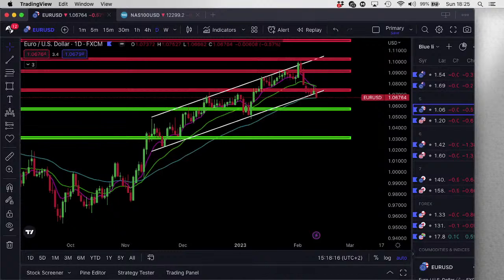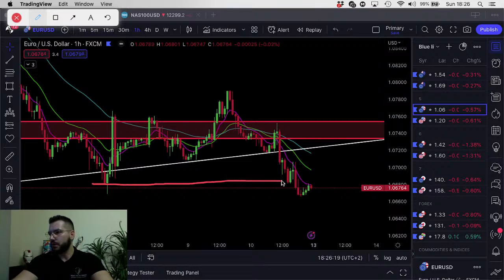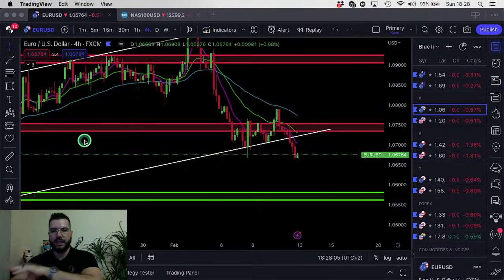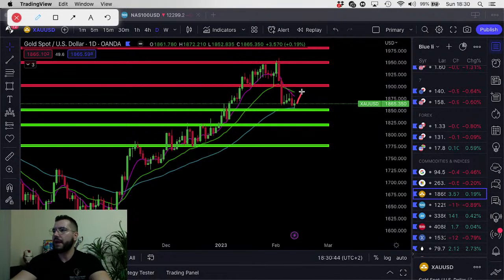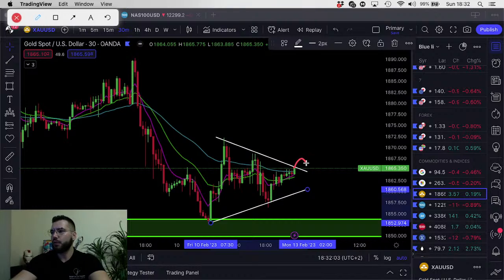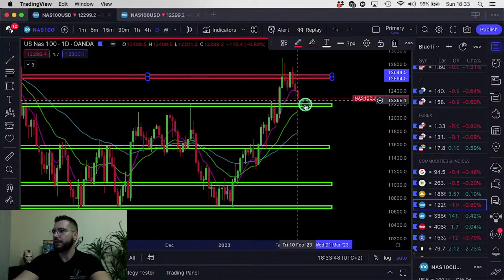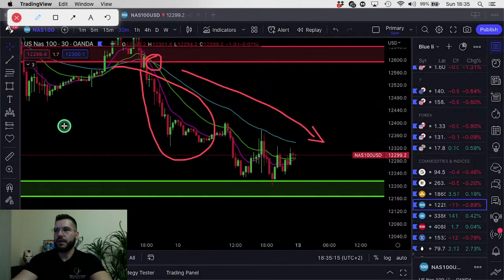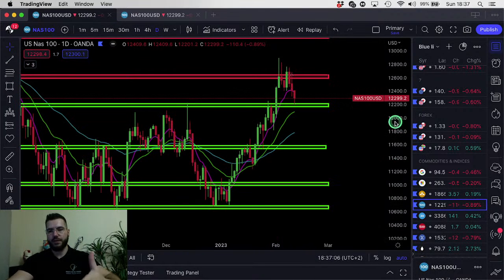Weekly Jumpstart - with Francois du Plessis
Do You Want To Learn More About Online Trading?
Get in Touch with us today to find out how you can profit from the financial market.